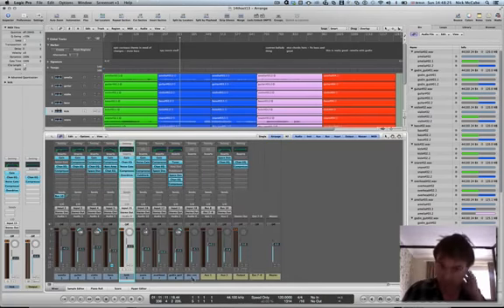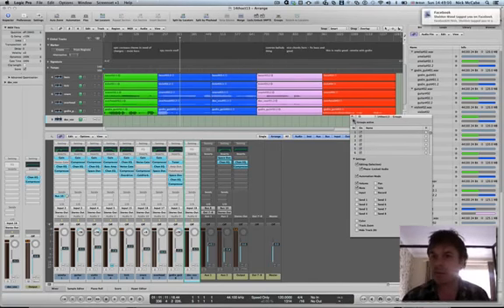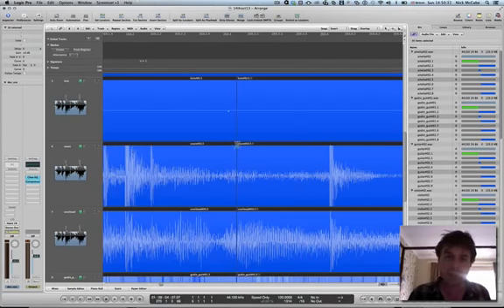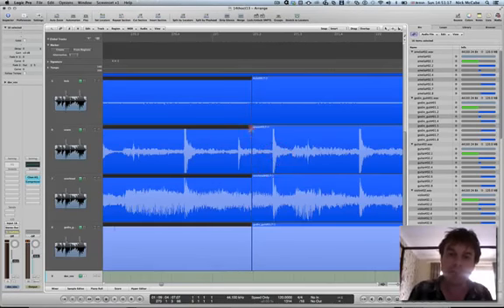logic multitrack editing101